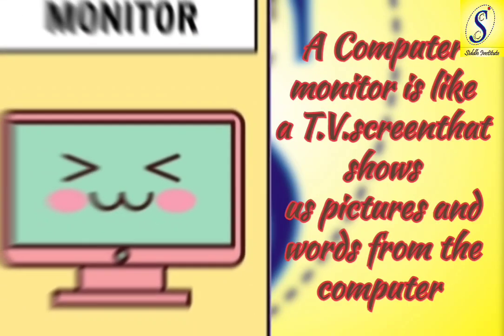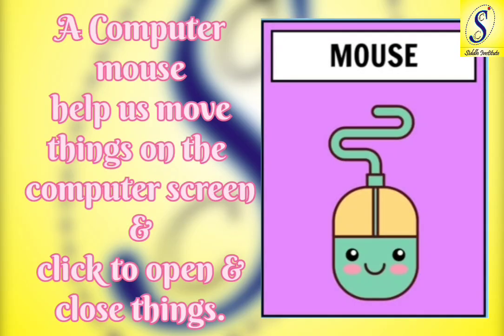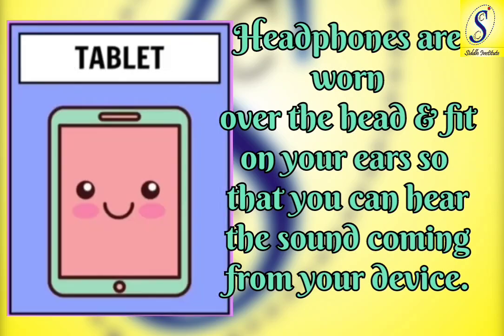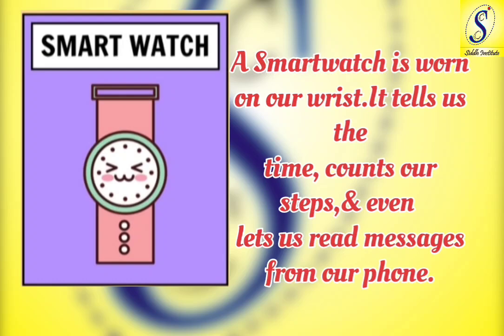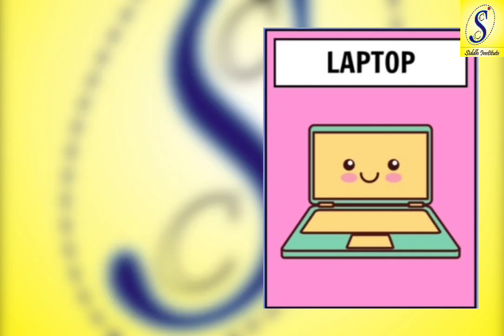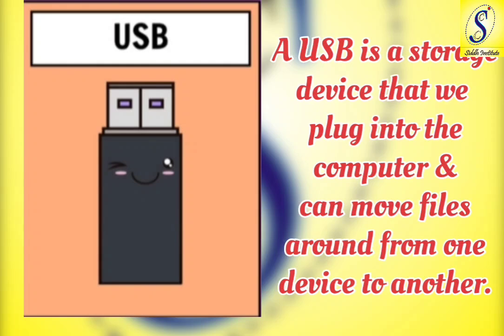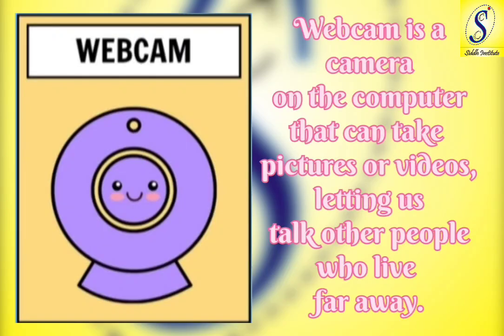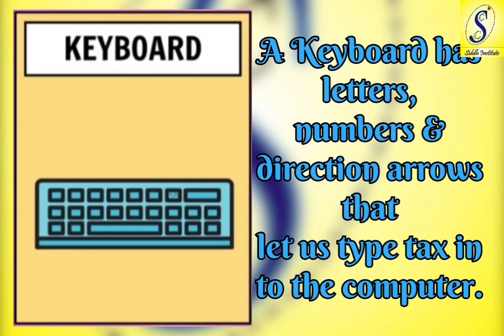Computer Technology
Siddh Institute (Since 2003) JCSM/NIED Central Government Approved Centre offers
Top Courses  (ALL ARE AVAILABLE IN BOTH MODE OFFLINE/ONLINE)
1) CCC
2) CCC+
3) DCA
4) ADCA
5) PGDCA
6) ADFA
7) DIPLOMA IN IT
8) ADVANCED DIPLOMA IN IT
9) DIPLOMA IN COMPUTER ENGINEERING
10) DIPLOMA IN RECEPTIONIST
11) HARDWARE & NETWORKING
12) PROGRAMMING IN C
13) PROGRAMMING IN C++
14) CORE / ADV/ SCRIPTING JAVA
15) SQL
16) PYTHON
17) .NET
18) VISUAL BASIC
19) WEBSITE DESIGNING
20) AWS
21) POWER BI
22) FULL STAKE DEVELOPER
23) UI UX DESIGN
24) REACT JS
25) PROFESSIONAL TALLY
26) TALLY WITH GST
27) QUICK BOOK
28) SAP
29) FINANCIAL MANAGEMENT
30) IT LOGIN
31) DIPLOMA IN LAB TECHNICIAN
32) DIPLOMA IN COMPUTER OFFICE MANAGEMENT
33) DIGITAL MARKETING
34) DESKTOP PUBLISHING (DTP)
35) GRAPHIC DESIGNING
36) SPOKEN ENGLISH ONLINE/OFFLINE
37) COMMUNICATION SKILLS
38) BUSINESS ENGLISH
39) PROFESSIONAL ENGLISH
40) GRAMMAR COURSE
41) KIDS ENGLISH
42) PERSONALITY DEVELOPMENT
43) INTERVIEW PREPARATION
44) TUITION CLASS FOR 1st to 9th (Gujarati & English Medium)
45) VAIDIK MATHS
46) REPEATER  BATCH (10th/12th) (Gujarati & English Medium)
47) OPEN SCHOOLING SECONDARY TUITION CLASSES
48) OPEN SCHOOLING HIGHER SECONDARY TUITION CLASSES
49) OFFICE ASSISTANT (COMPUTER CATEGORY)
THANKS & REGARDS
SIDDH INSTITUTE
ANAND
GUJARAT